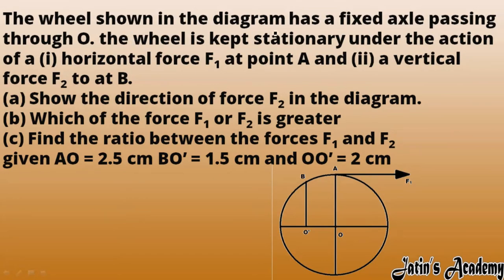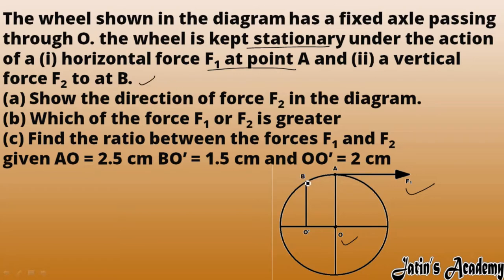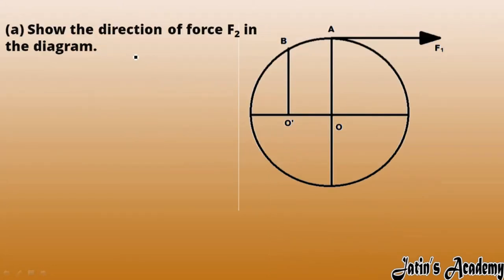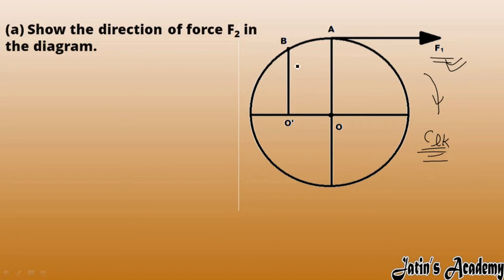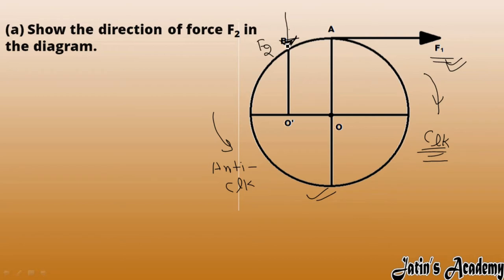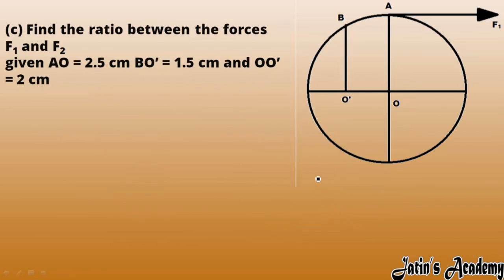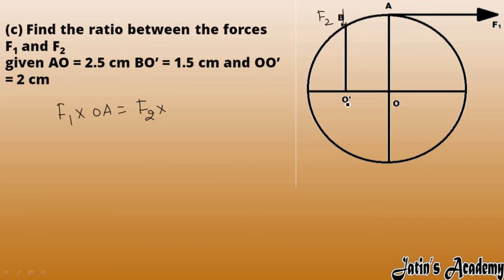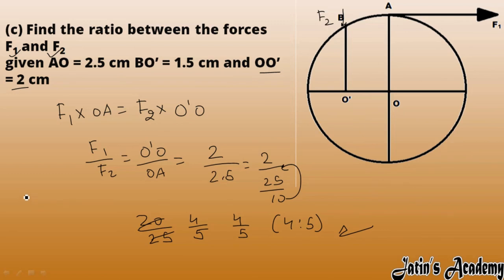Ch-1 Force Ex 6 The wheel shown has a fixed axle passing through O.The wheel is kept Jatin Academy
Ch-1 Force
Ex 6
The wheel shown has a fixed axle passing through O.The wheel is kept stationary under the action of
i) a horizontal force F1 at A and
ii) a vertical force F2 at B
a) show the direction of force F2 in the diagram.
b) Which of the forces F1 or F2 is the greater?
c) Find the ratio between the forces F1 and F2 given: AO = 2.5cm BO' = 1.5 cm and OO' = 2 cm.
 Jatin Academy
class 10 icse physics concise